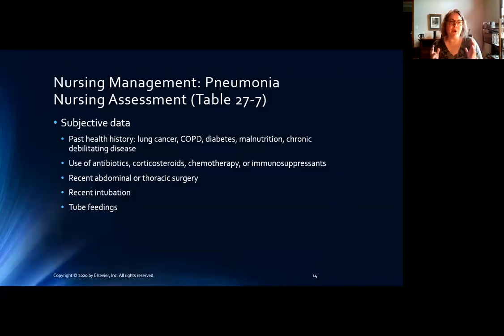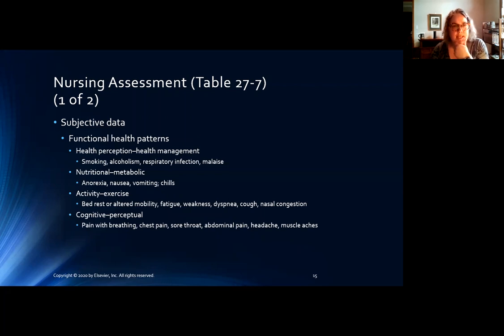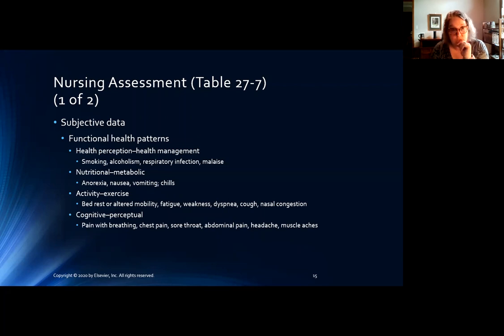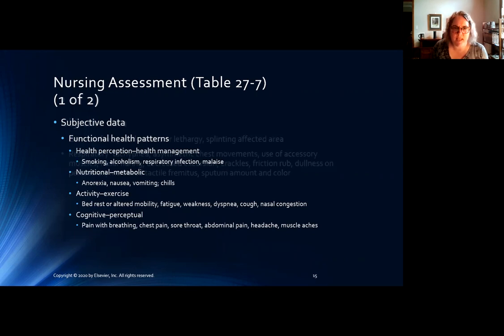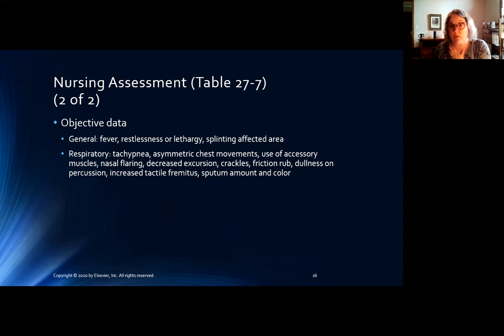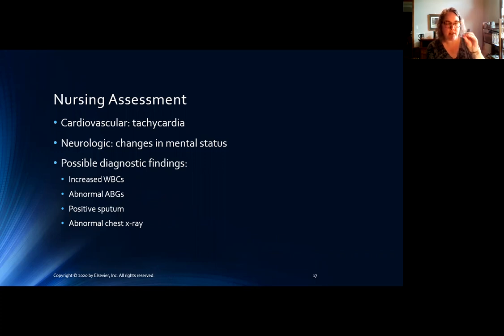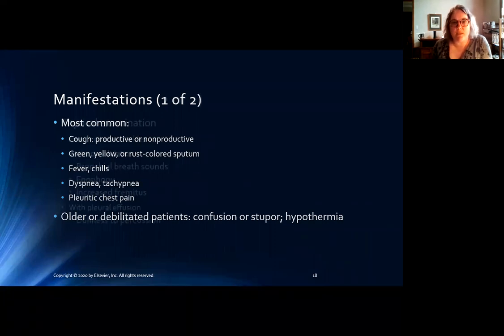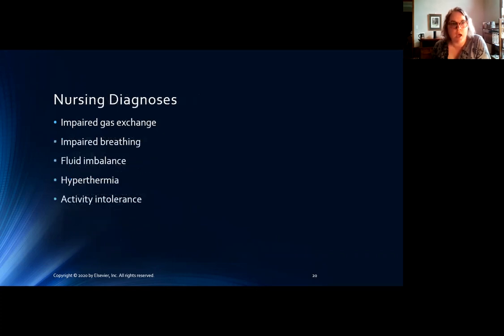pneumonia chapter 3